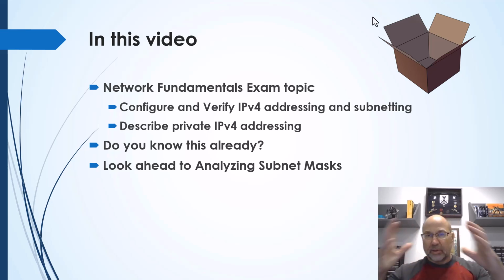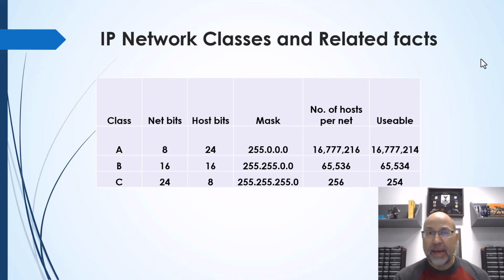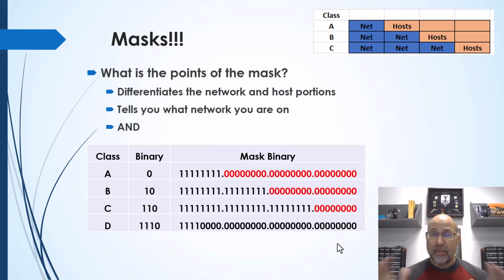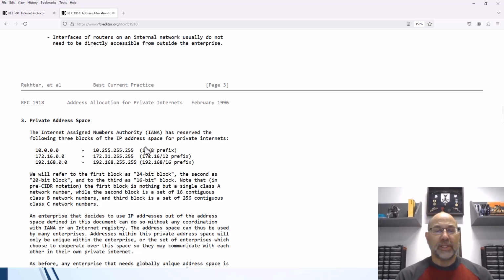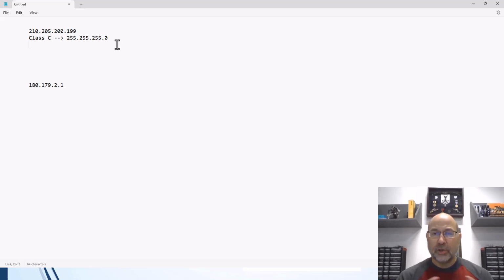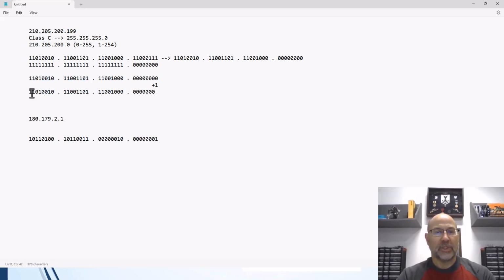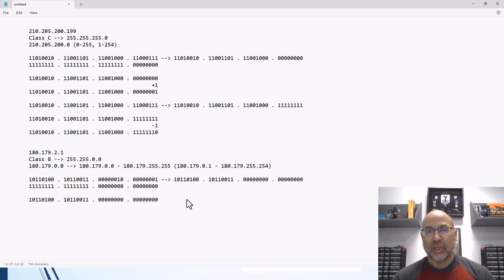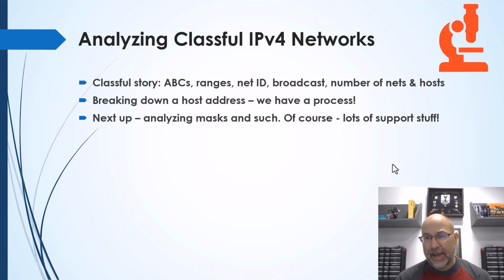CCNA Ch12 Analyzing IPv4 Classful Networks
This video covers a whole bunch of stuff about IPv4 classful networks including Class A, B, C, D, E networks, Default Masks, Number of network octets/bits, Number of host octets/bits, Number of host addresses in the network, Network IDs, Network broadcast addresses, and the first and last usable addresses in the network. And this video has a couple of step-by-step examples taking you through how all these work together.